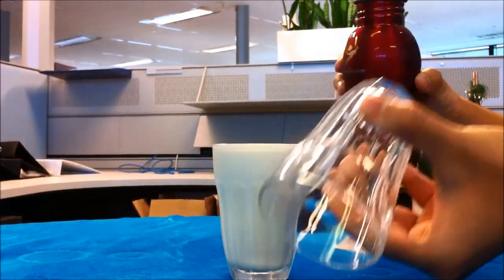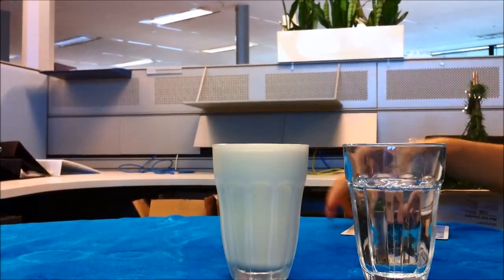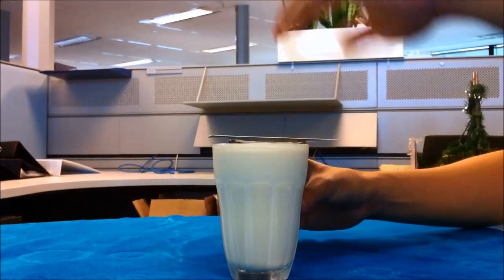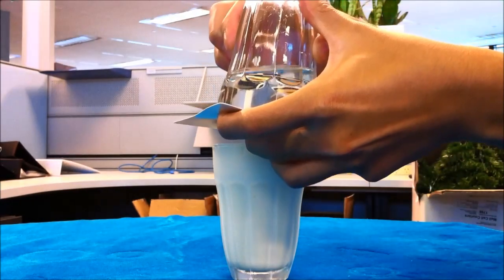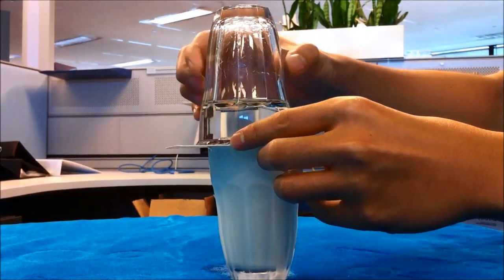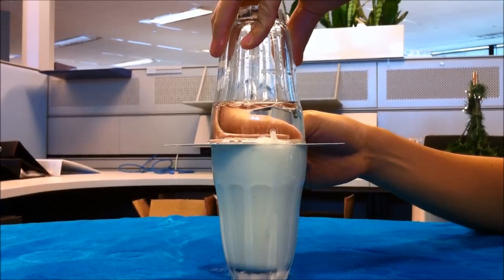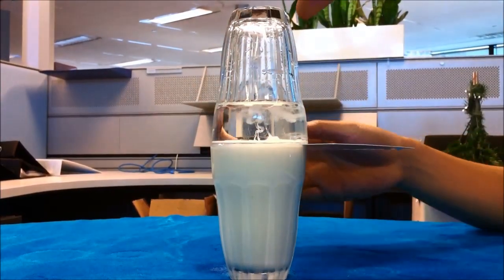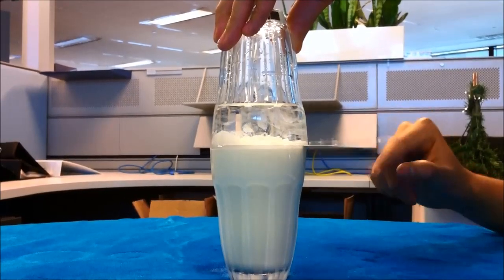Diffusion Tricks: Milk mixed with Water Experiment - The Super Effect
We are now going to show you a secret " How to create a diffusion effect with milk and water!". You can try it at home with your children. But REMEMBER ... the milk has to be FULL CREAM!!! Otherwise, you will see nothing.